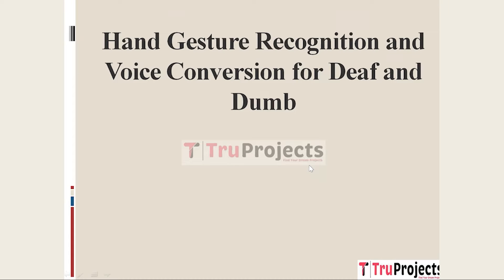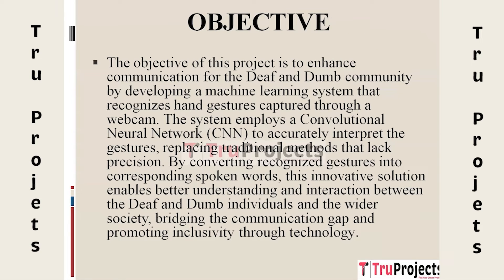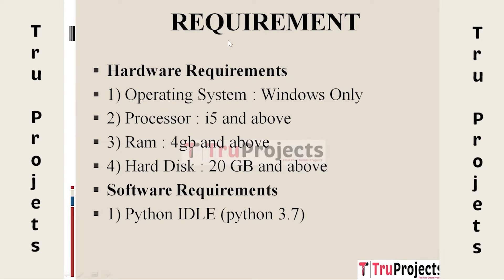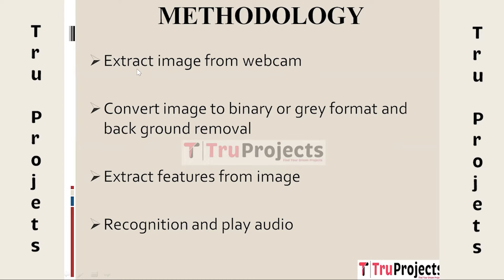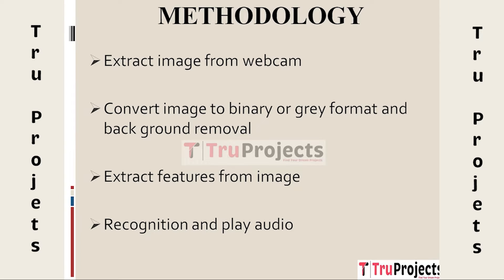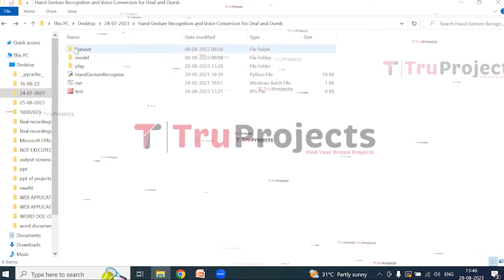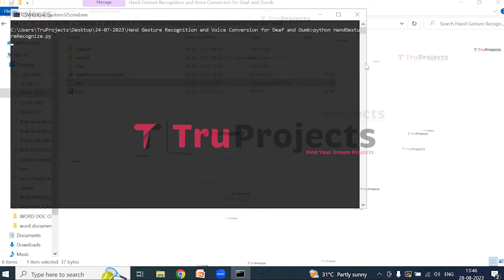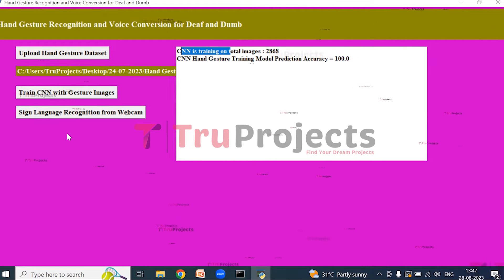Hand Gesture Recognition and Voice Conversion for Deaf and Dumb final year deep learning projects